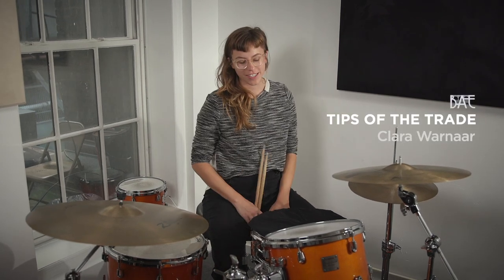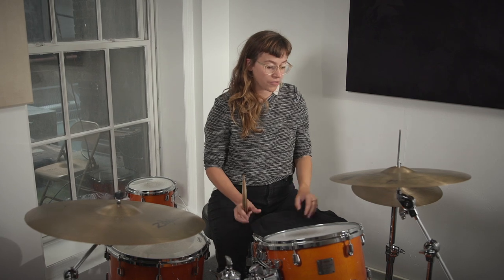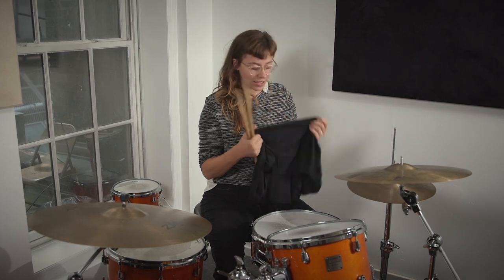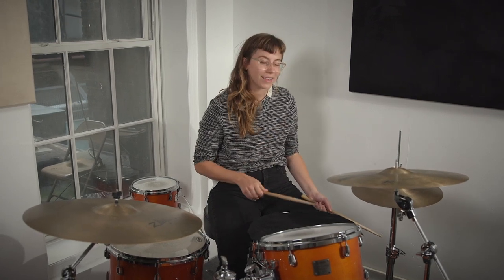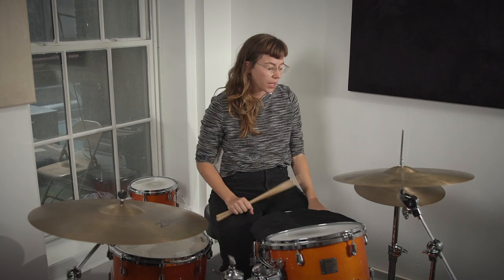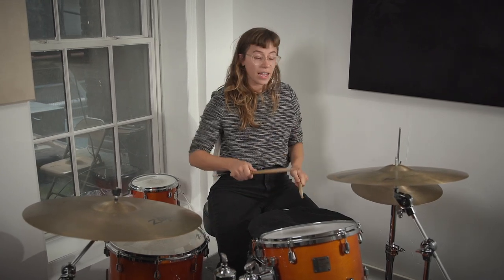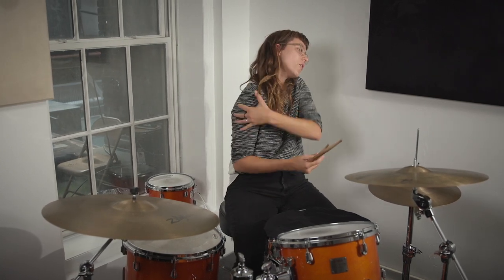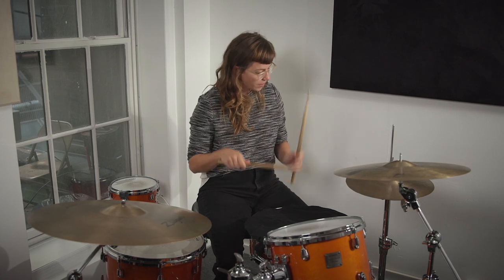Tips of the Trade - Episode 13 - Clara Warnaar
Bridge Arts Ensemble's "Tip of the Trade" series offers warm-ups, technique advice and other new elements to add to your practice.

Clara Warnaar, Drums/Percussion